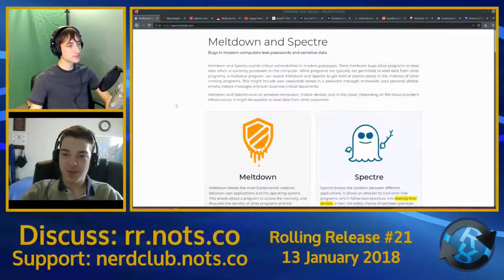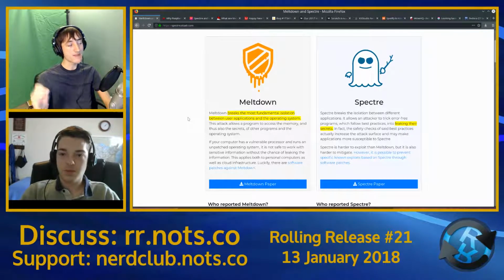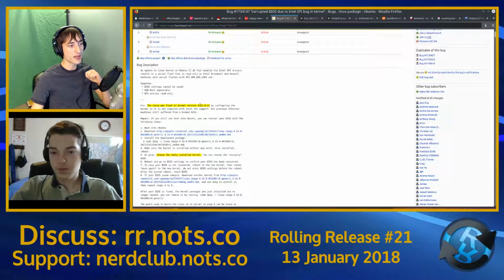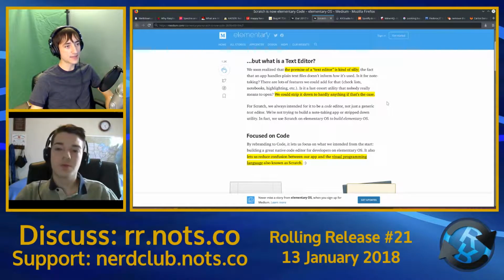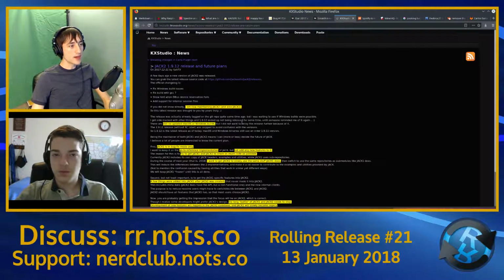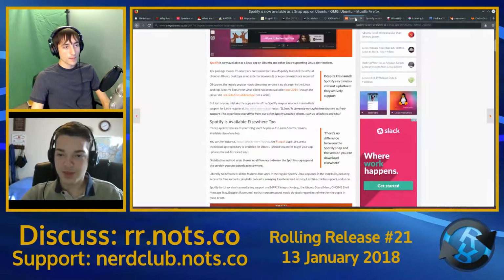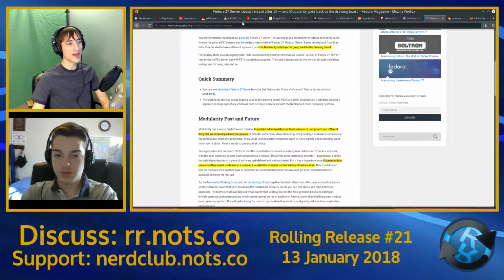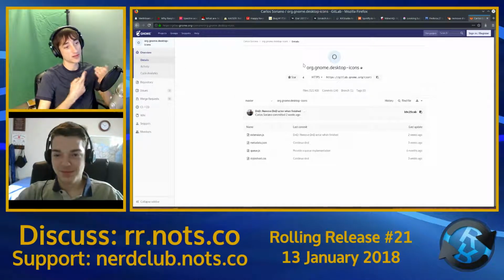Meltdown/Spectre Rundown - Rolling Release #21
A performance feature is exploited as a security flaw, a VPN company's been making the rounds with open-source sponsorship, and text editors and desktop icons go out of style.

Timestamps:
- Meltdown/Spectre Briefing: 00:30
- Linux Journal Saved by Private Internet Access: 07:59
- BIOS/UEFI Corruption Update: 9:57
- ElementaryOS Juno's Text Editor Changes: 11:41
- JACK1/JACK2 Development Update: 19:49
- Spotify Snap Available: 23:34
- Wine 3.0 in Feature Freeze: 25:31
- Krita the 2nd Most Used KDE App: 25:55
- Fedora 27 Server Released after Modularity Delays: 28:27
- GNOME Removes the Desktop: 30:45

Join the NOTS Discord server, hang out with us and talk about Linux/tech news

Get links to all the stories we covered on our